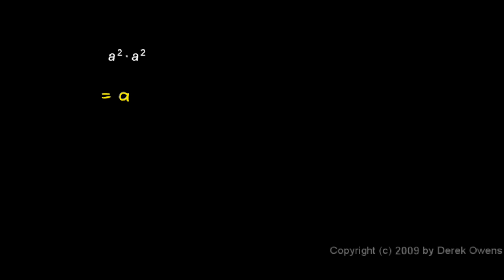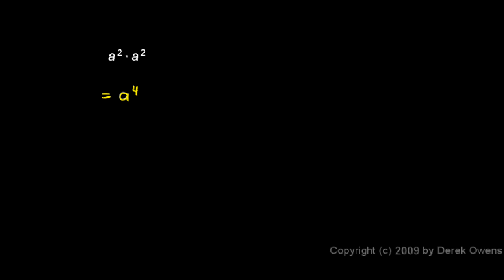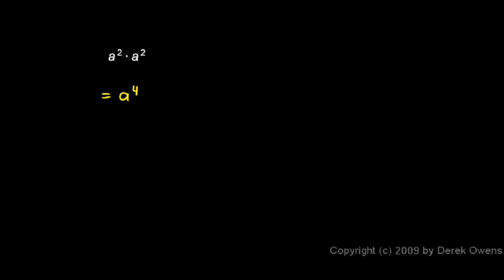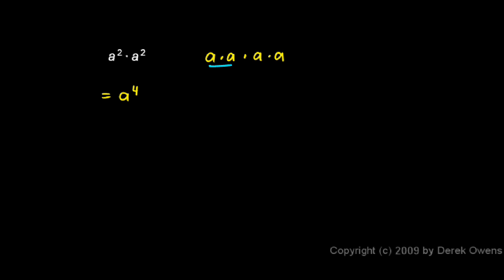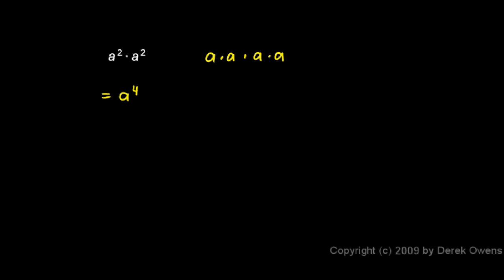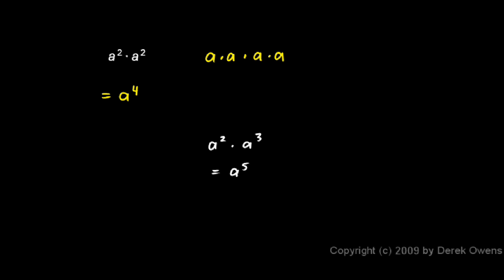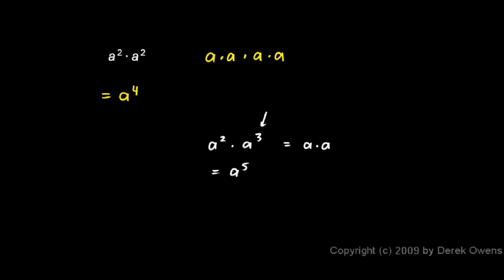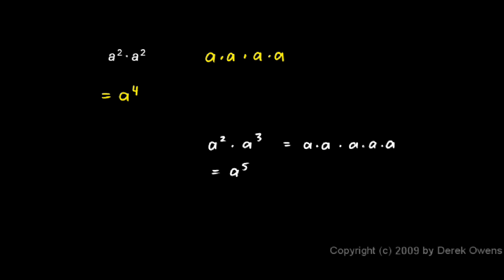Algebra Review 8.2 - Exponents